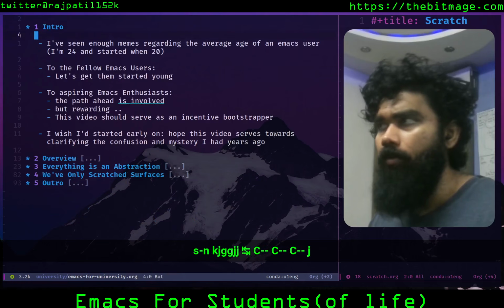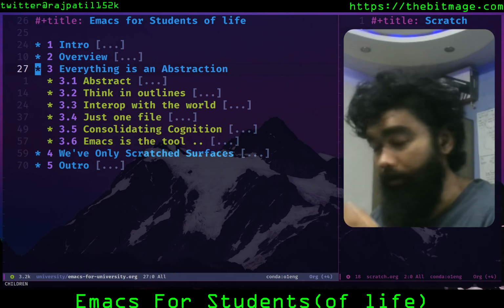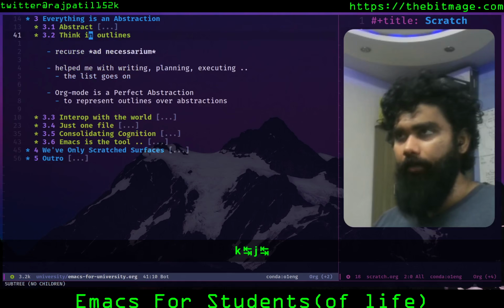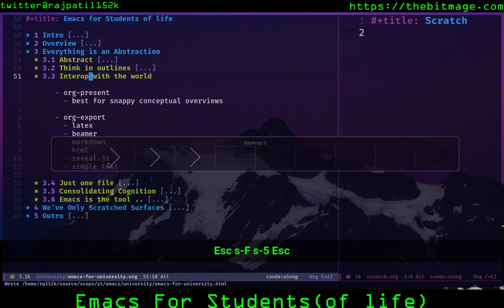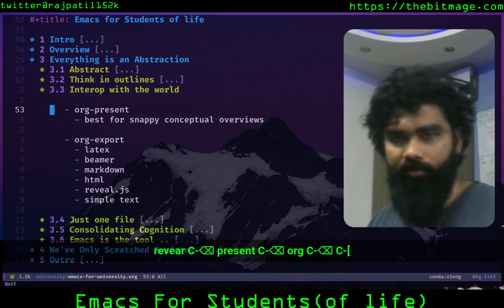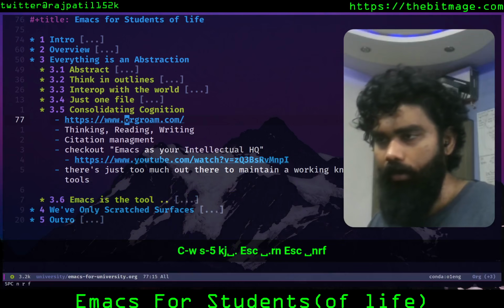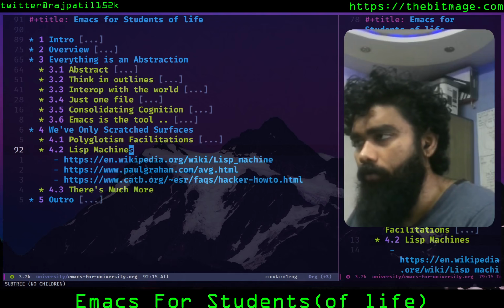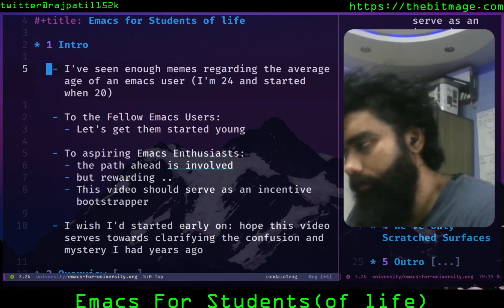Emacs for Students of Life🖊📖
Chapters:
0:00 The Mandatory Introductory Ramble
2:00 Preamble
3:40 Everything is an Abstraction
4:00 Text is powerful
4:20 Org Mode
4:40 Trees and Logs
5:50 Avoid proprietary black boxes
6:50 Your Life in Plain Text
7:30 Awesome emacs
8:10 Think in Outlines
10:20 Interop with org-export
16:00 Emacs TV
17:27 Braindumps
18:20 org roam
20:10 Emacs as your Intellectual HQ
21:04 Emacs is the tool..
22:08 Polyglotism
22:50 Lisp
24:50 The Mandatory Outroductory Ramble

Epistemological Incentives to get into Emacs.